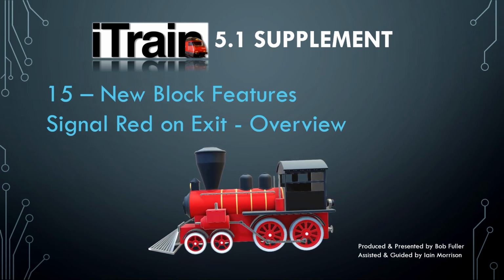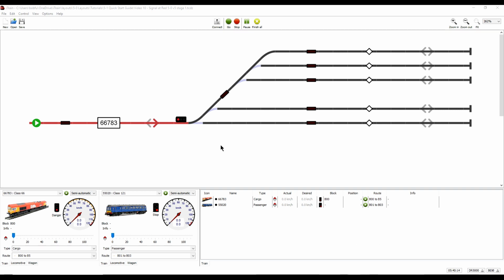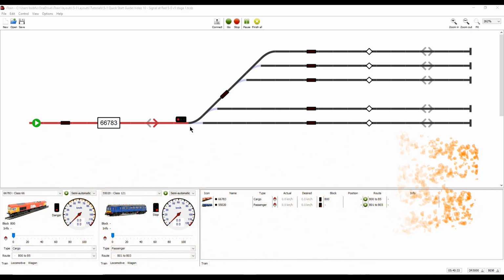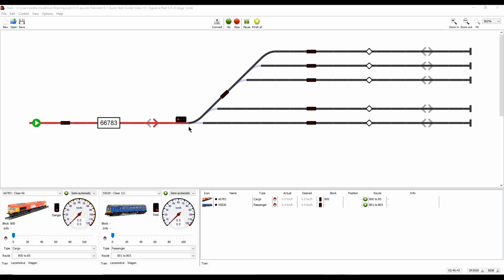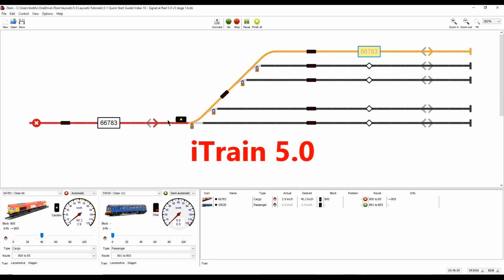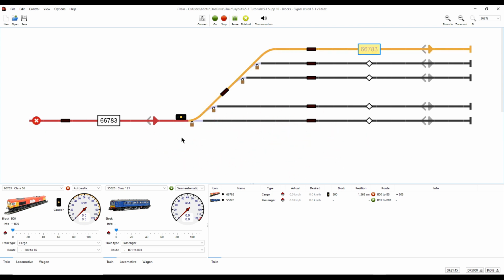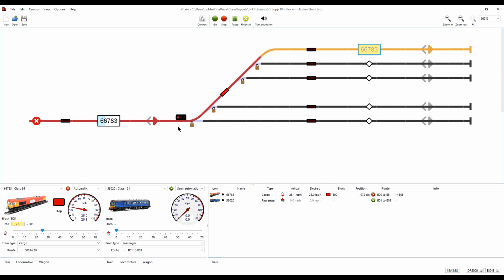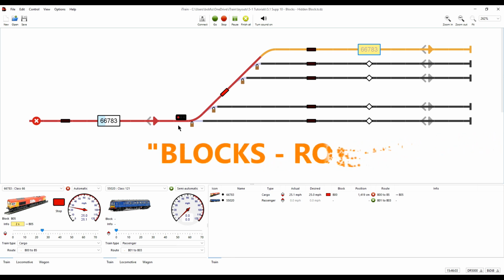Video 15 (i): iTrain 5.1 - Blocks - ROE - Overview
This is video #15 (i) in the iTrain 5.1 Supplement Series.

In this episode we provide an overview of a new Block signal behaviour, where the signal is set at red immediately a train leaves the Block.

This is part 1 of a mini-series about BLOCKS - ROE (signal Red on Exit).